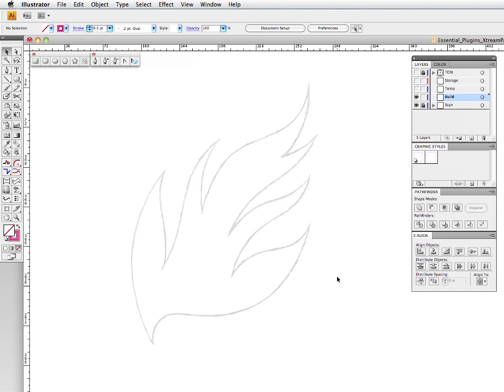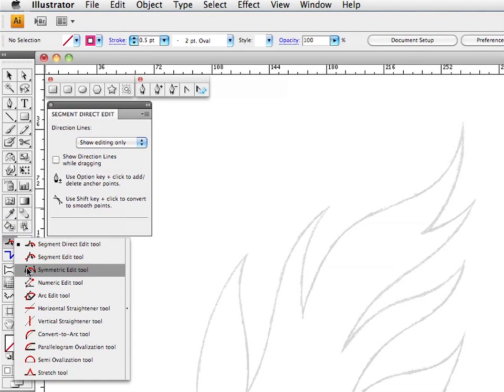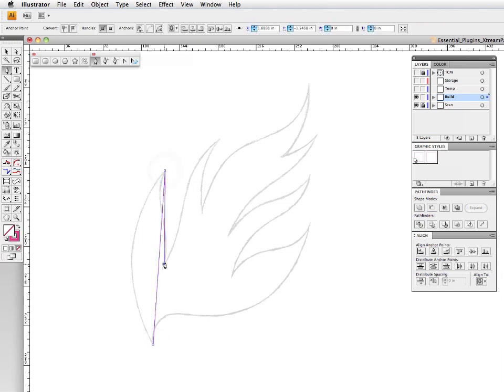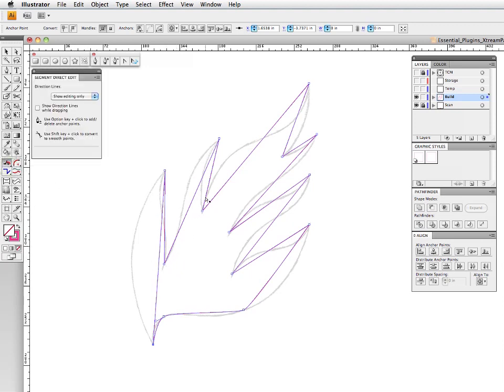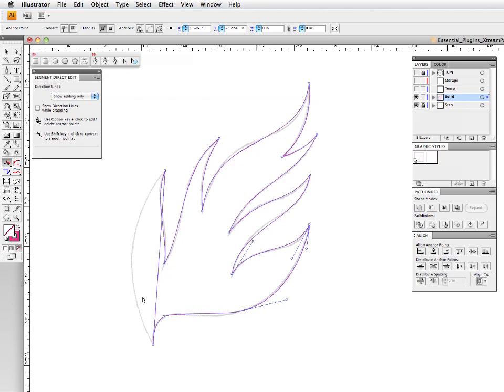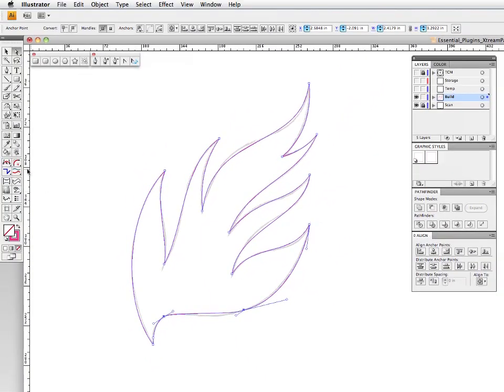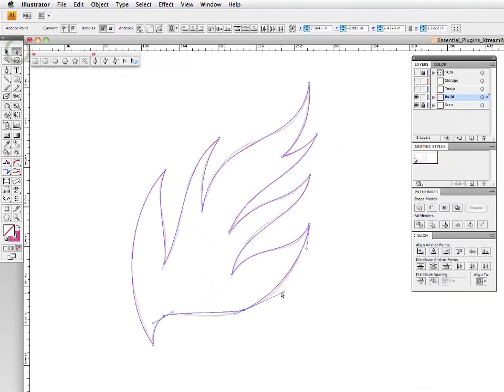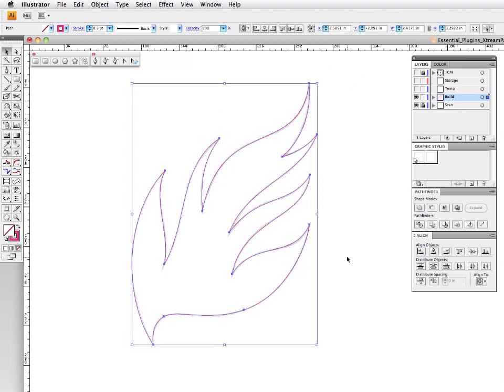02 Vector Basic Training